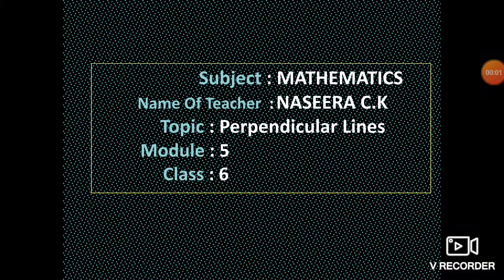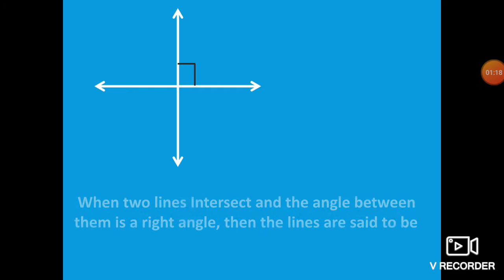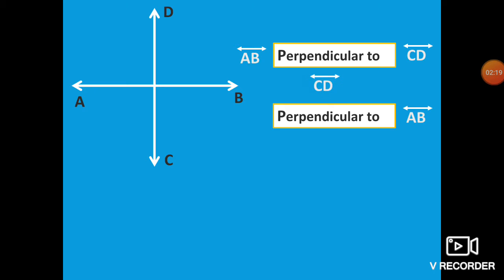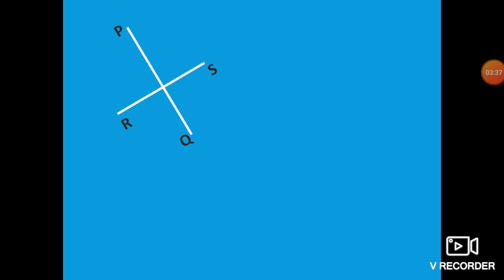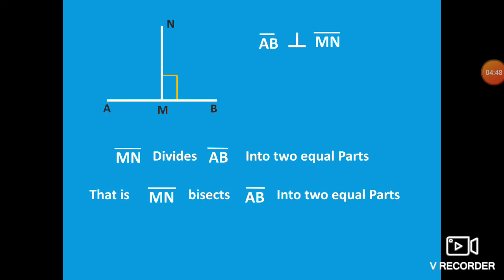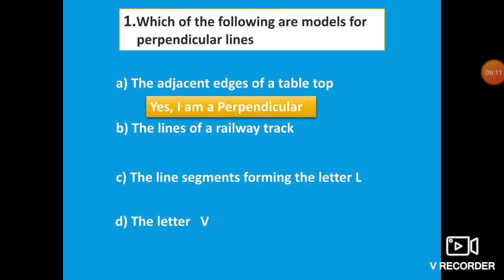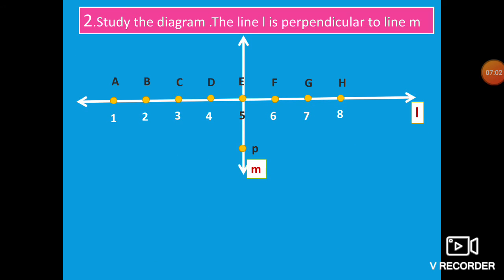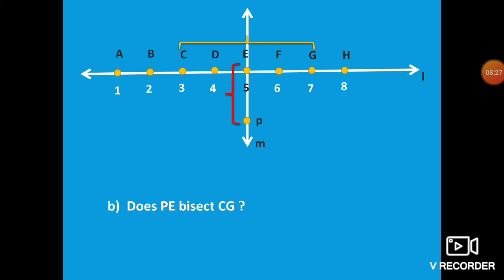Grade 6 Ch-5 Mod-5 Perpendicular Lines